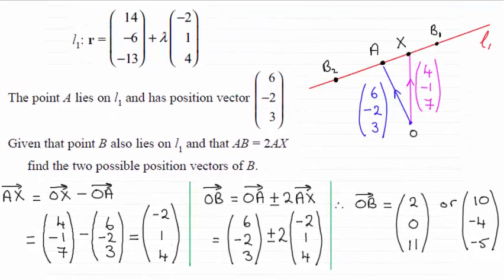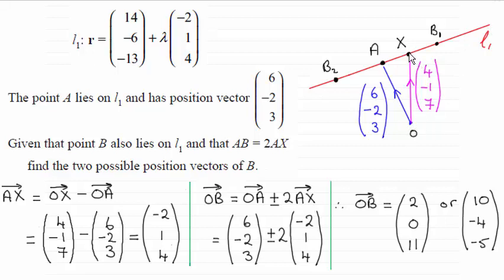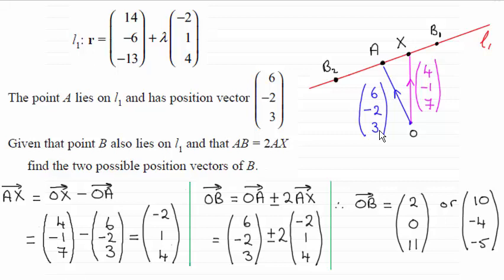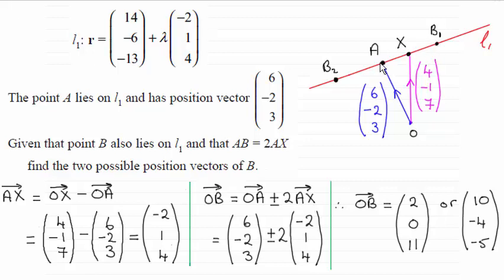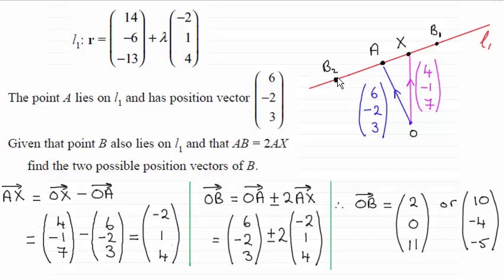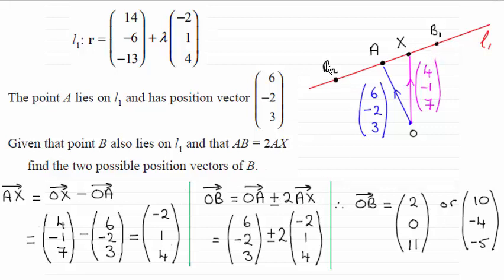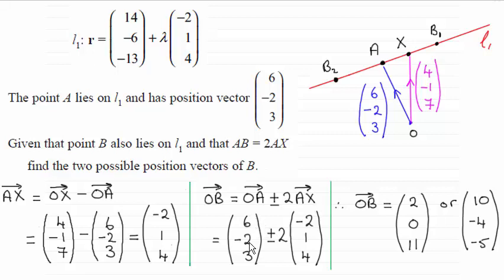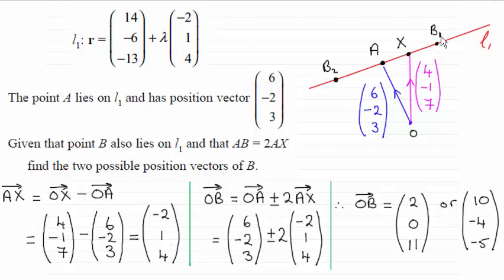Edexcel International Core Maths C34 January 2015 Q11(d) : ExamSolutions Maths Revision